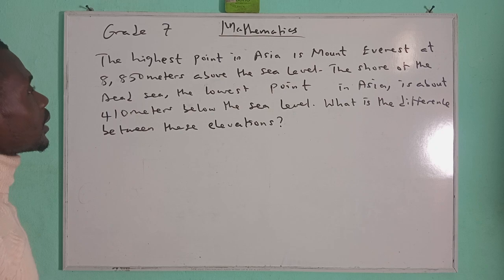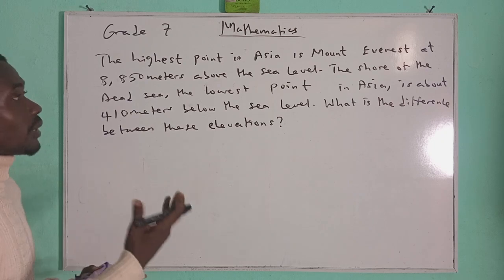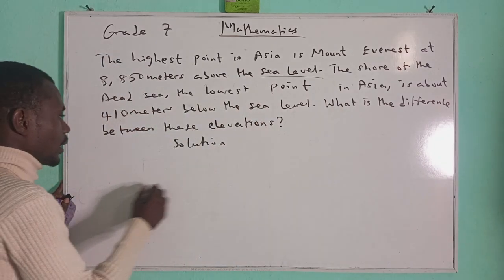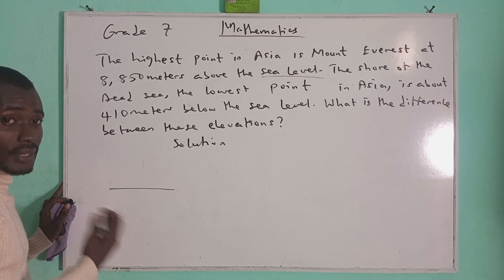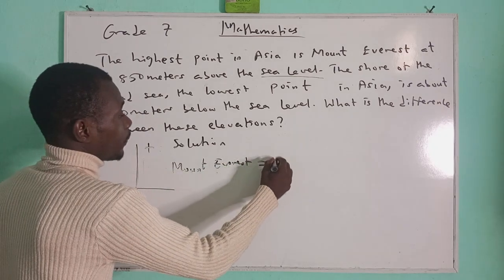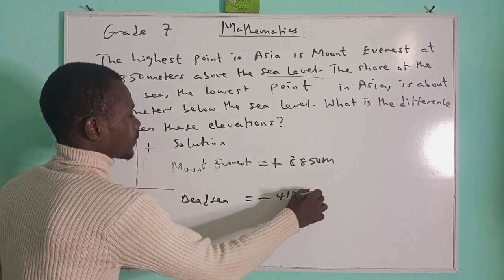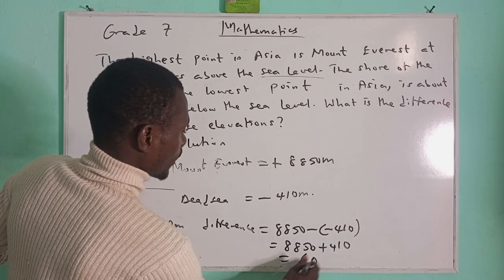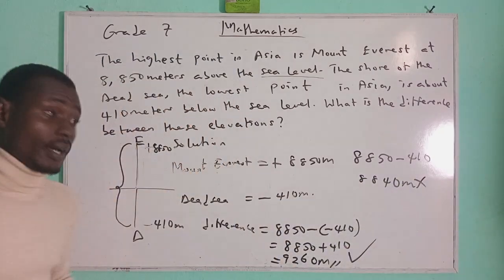ELEVATIONS FOR GRADE 7 ASSESSMENT MATHEMATICS